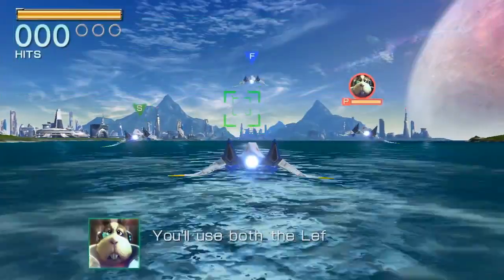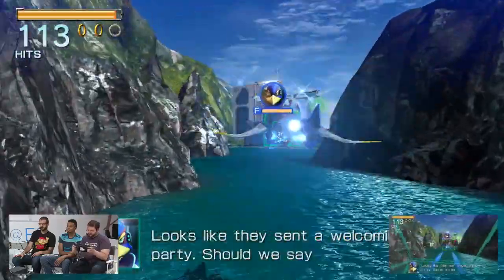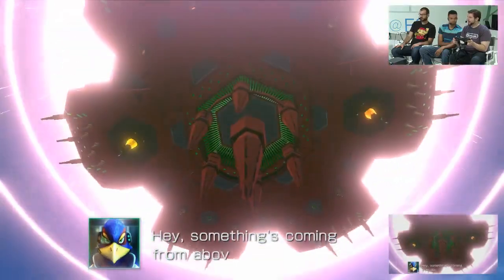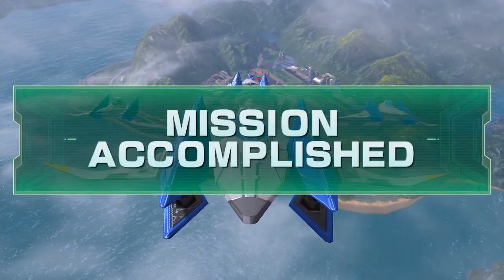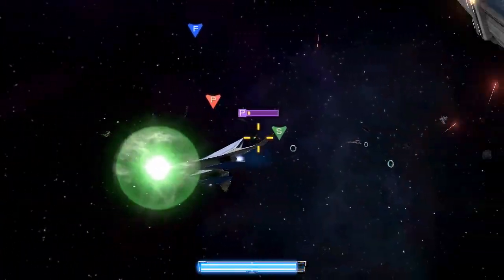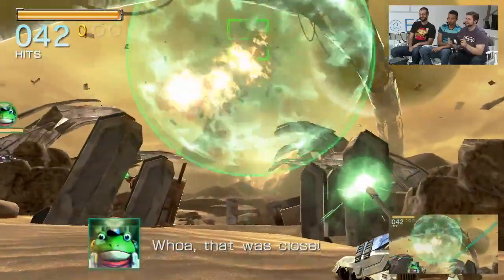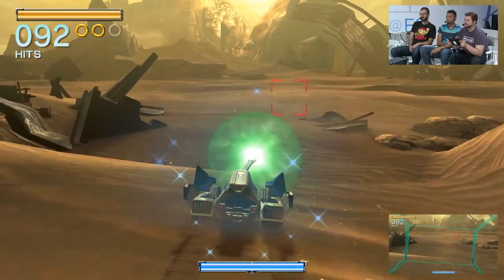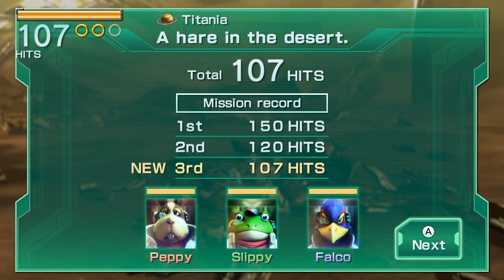Star Fox Zero - Nintendo Treehouse Live @ E3 2015 (Wii U)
Check out three full stages in Star Fox Zero on Wii U!